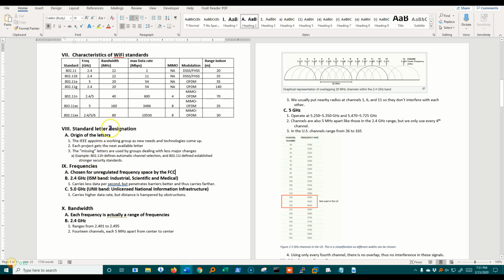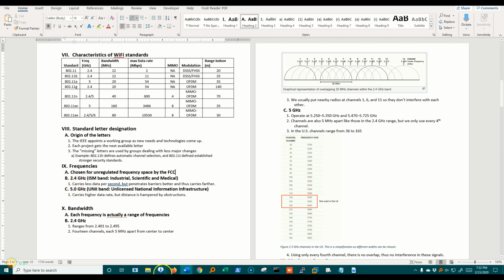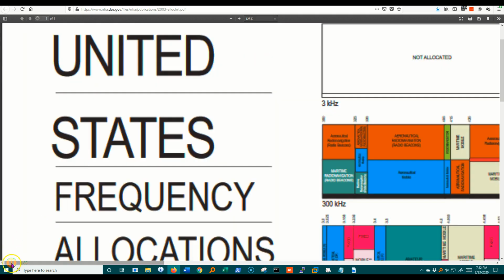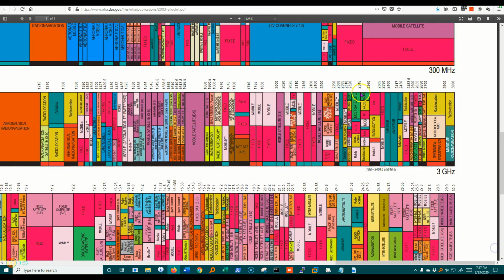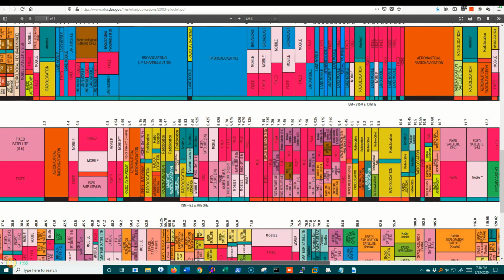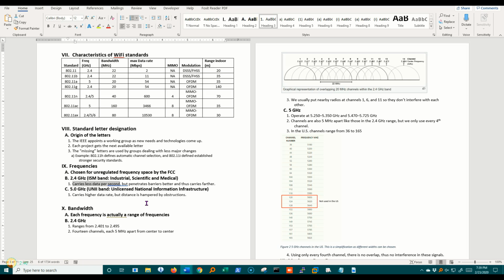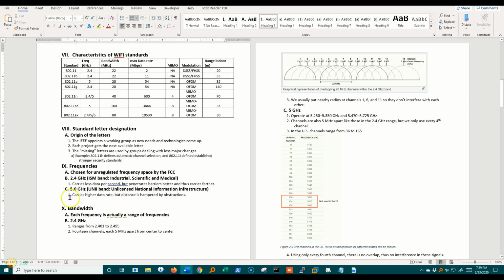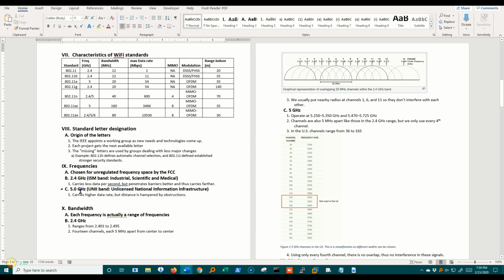7-08 Frequencies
Here is the link to the chart in the video